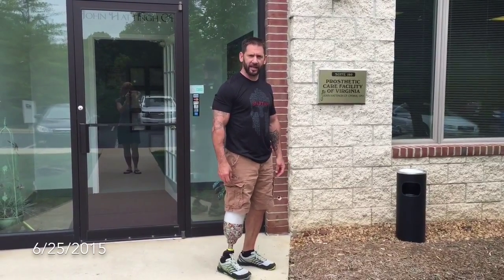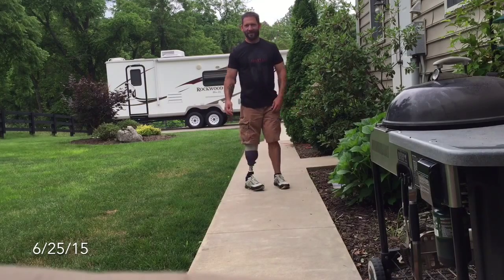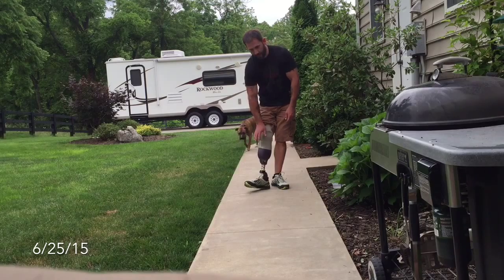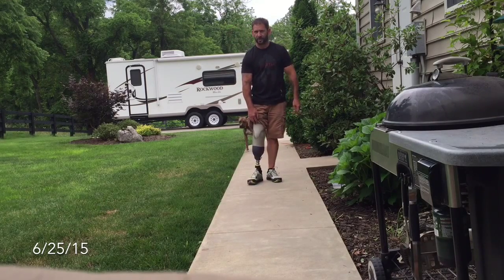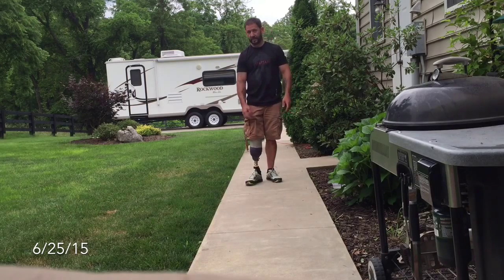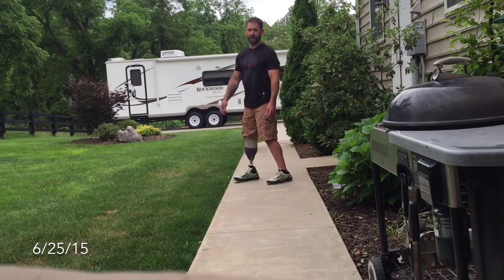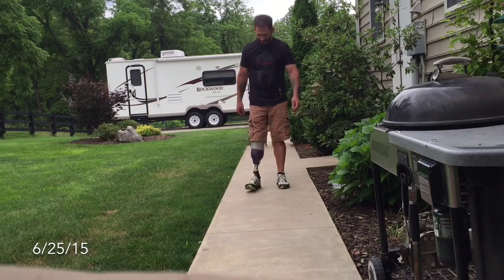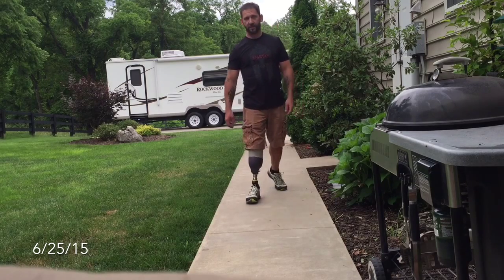2nd test socket for prosthetic leg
10 weeks post amputation and already in second test socket and walking unassisted.